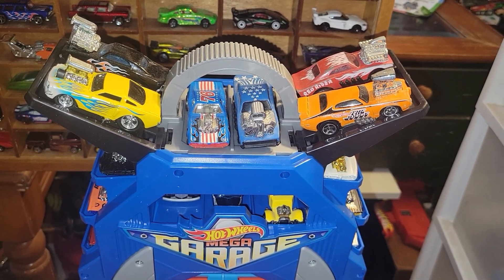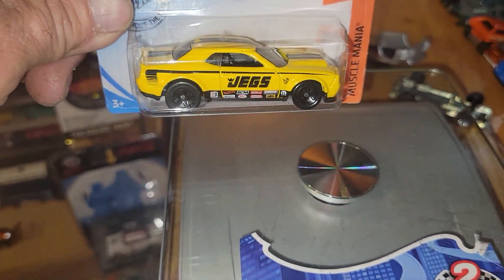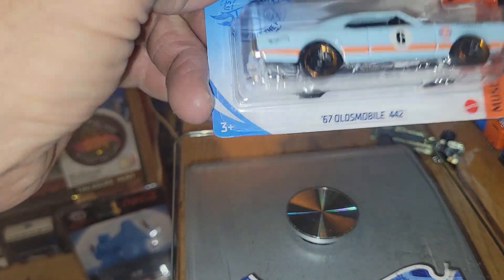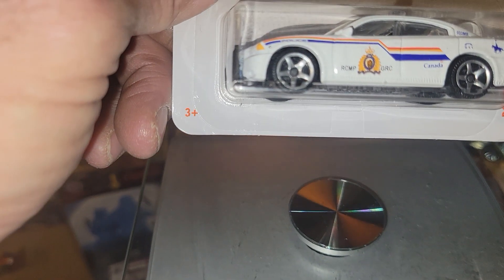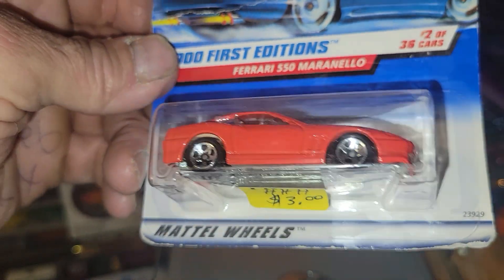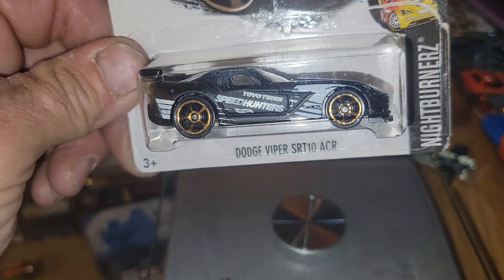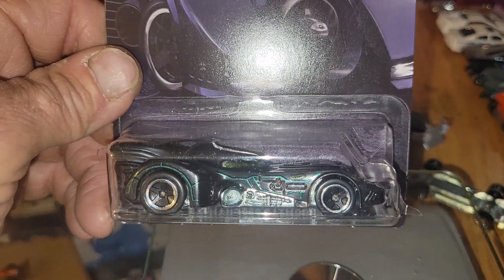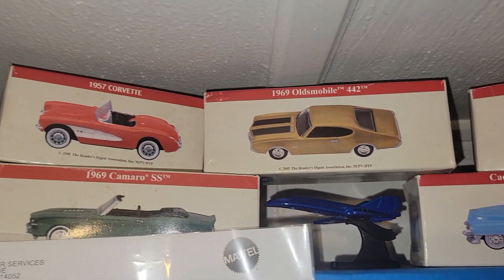Pick your Pak #2